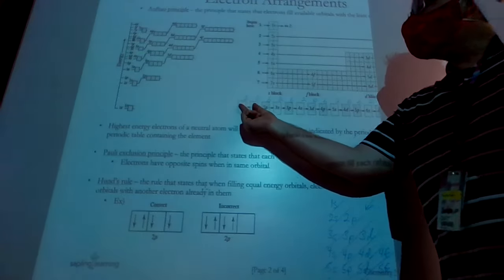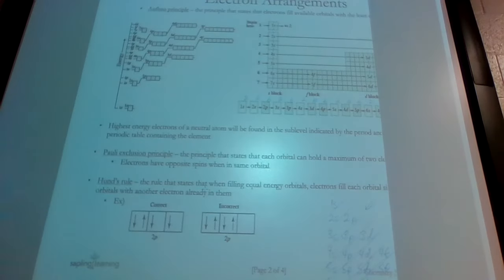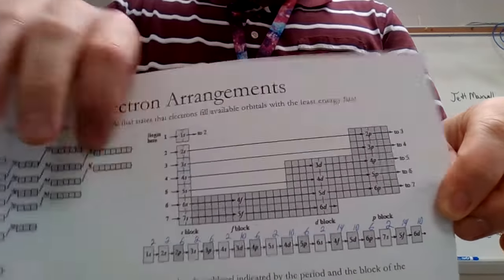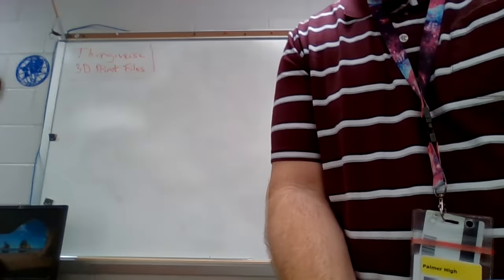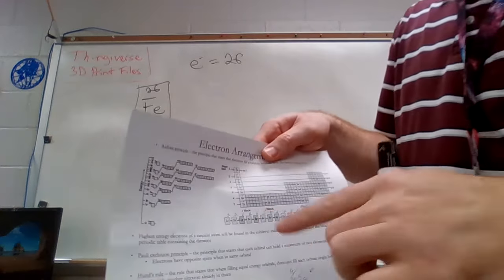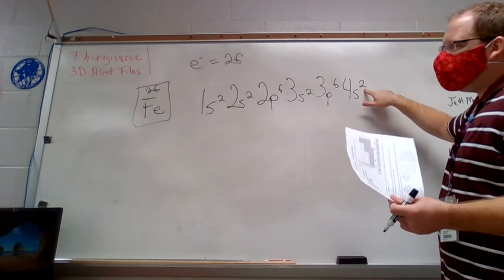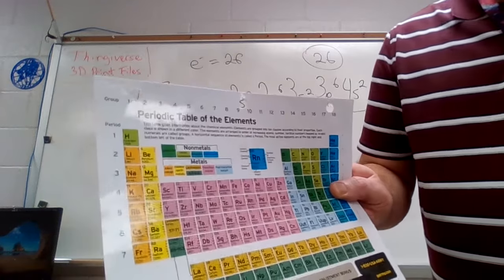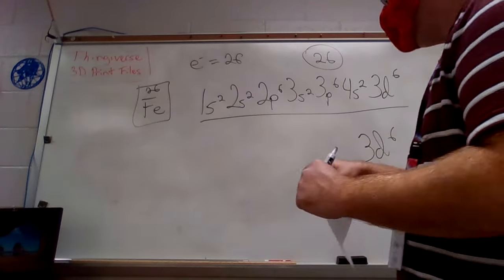Week 3 (2nd) - Tuesday Lecture on Electron Configurations